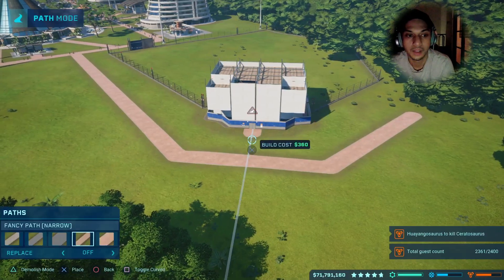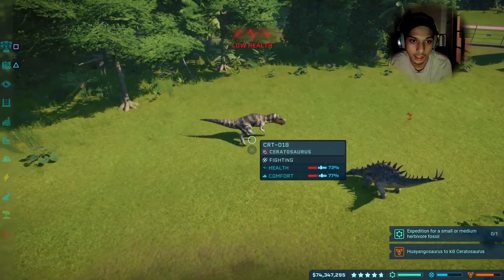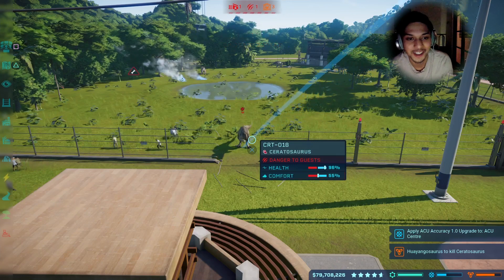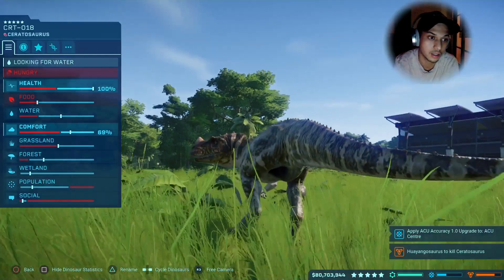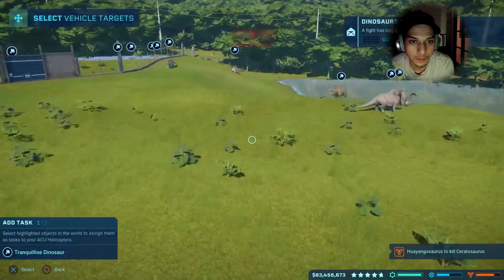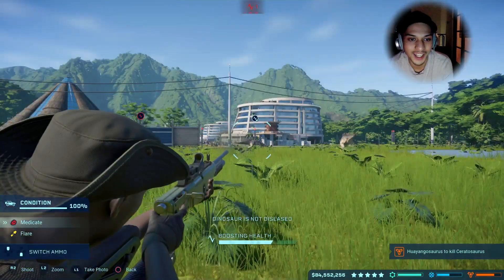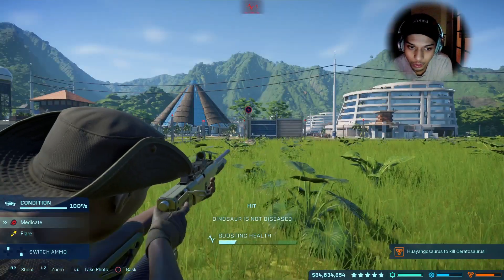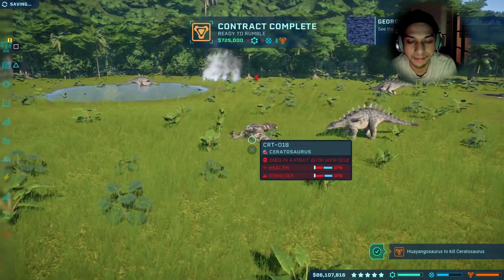HOW TO GET HUAYANGOSAURUS TO KILL CERATOSAURUS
Explaining how to do the huayangosaurus to kill ceratosaurus challenge